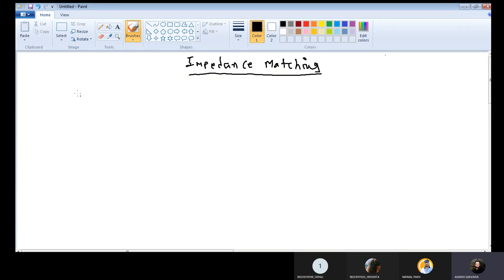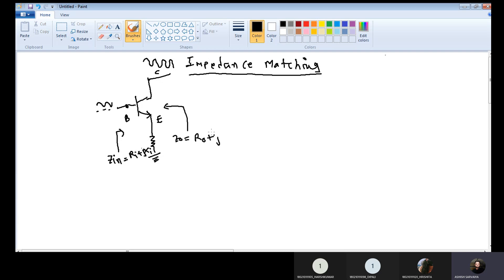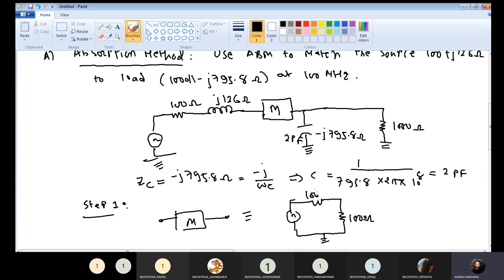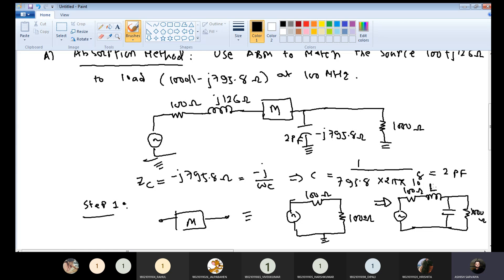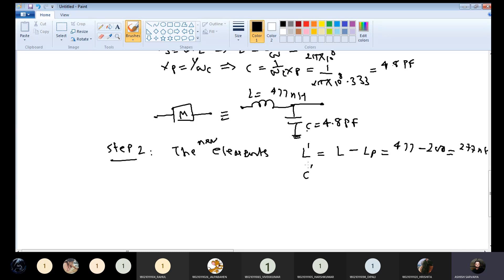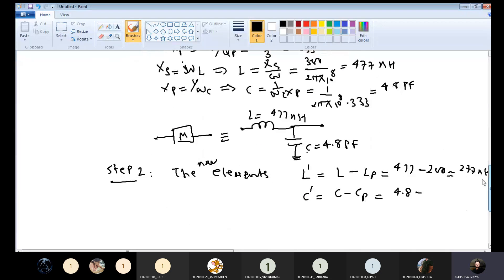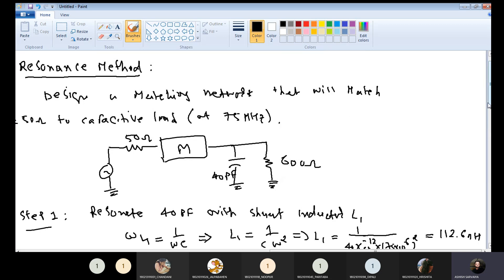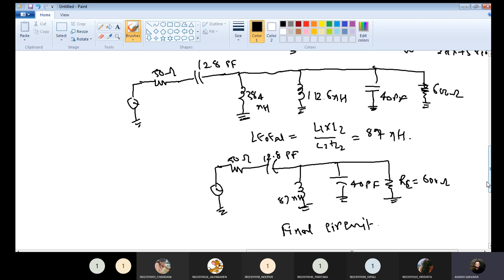Impedance Matching Part2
Complex impedance matching